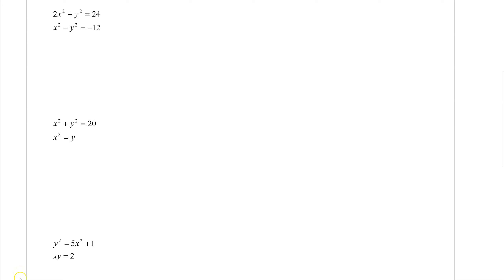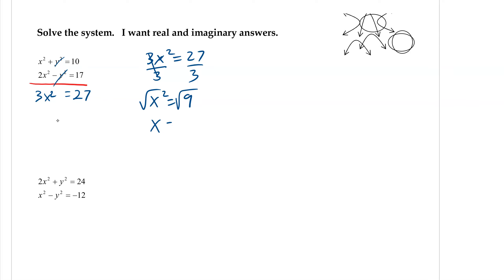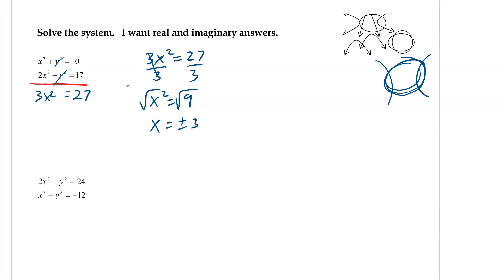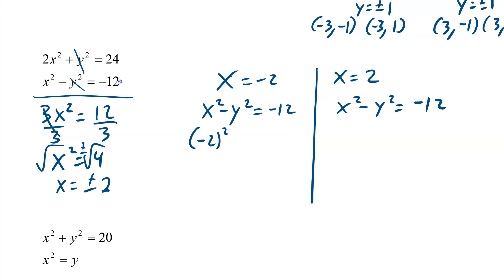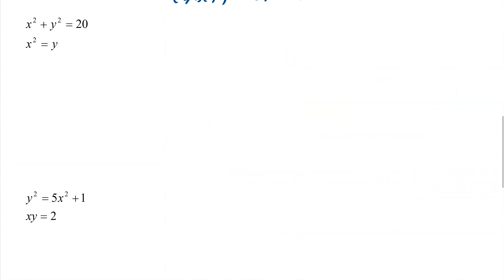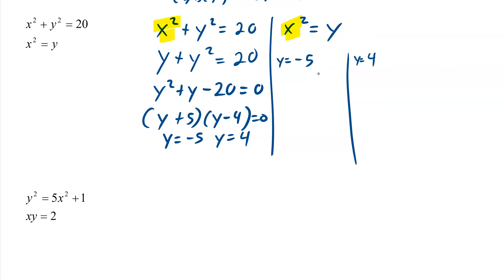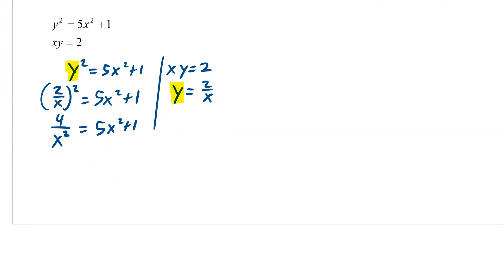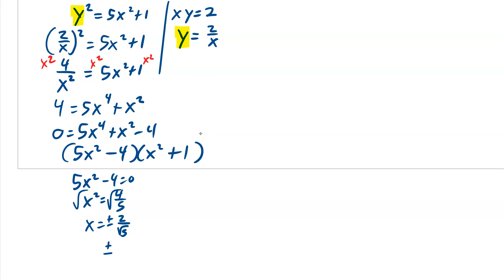10 4 b systems of equations conics